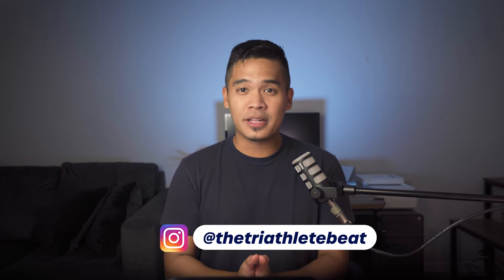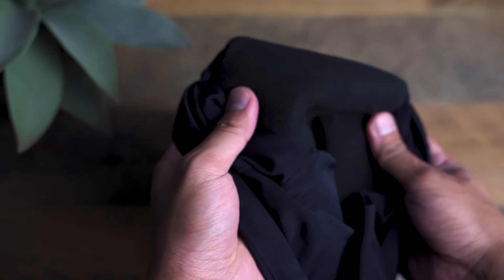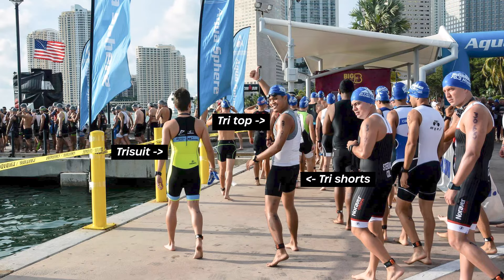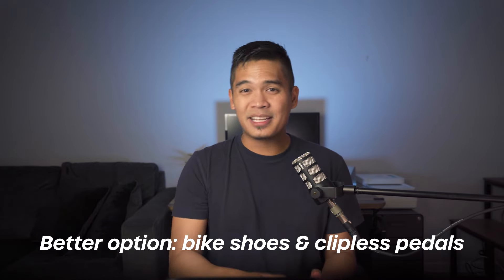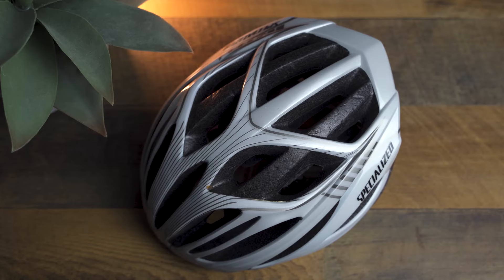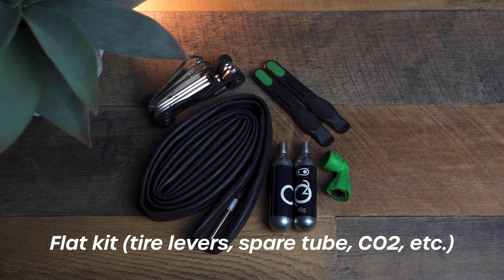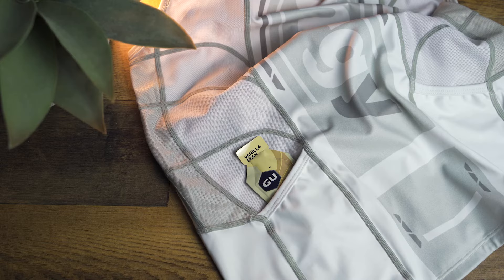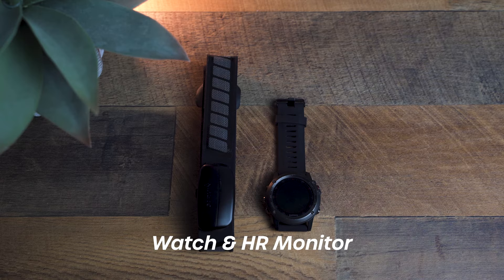BEGINNER TRIATHLON GEAR Guide | Must-Have vs. Nice-to-Have Gear!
WHAT TO WEAR in a triathlon?! Clothing & gear necessities? For beginner triathletes - here are my (cheap and more expensive) essential race gear suggestions!

I tried to include cheaper options for those looking to save as much money as possible (like I was at the beginning of my tri journey), as well as more expensive, but (more) beneficial options as well.

I'm sure I missed some things (this is was more of a detailed "intro" to race gear) so feel free to let us all know what are your gear must-haves and nice-to-haves in the comments below! I'll also probably do another video more focused on gear that I use during training/recovery 👍🏽

⬇️ I recommend picking either a tri top + tri shorts combo OR a trisuit
- Tri shorts (if you're trying to save money and could only buy 1 piece of tri clothing, get tri shorts and use one of your existing dri-fit/active shirts!)
- Tri top

❇️ Swim ❇️
- Swim cap: should be provided by the race

❇️ Bike ❇️
- Helmet (not the exact one from my video, but this is similar with great reviews too)
- Cheap Beginner Road Bike (not the exact bike that I used in my first tri, but very similar)

❇️ Run ❇️
- Shoes (my current favorite shoes)
- Socks (my current favorite socks)

🔵 NICE-TO-HAVE GEAR 🔵

- Resistance Swim Belt (for training)
- Budget wetsuit
- Anti-chafe (easier to apply & share)
- Extra swim goggles
- Anti-fog (bad reviews on Amazon, but works well for me lol 🤷🏽‍♂️ )
- Flat kit (I get these from my local bike shop): bike multi-tool, spare inner tube, tire levers, CO2 cartridge & inflator head (i.e.
- Energy Gels
- Water bottle
- Hat/Visor: I use free hats/visors from previous races lol
- Race Belt
- Neck Gaiter
- Bike pump
- HR Monitor
- Watch (bare bones watch that I used in my first few tris)
- Current watch (more recent model of my Garmin)
- No tie shoelaces, transition towel/mat, etc. etc., and the Nice-To-Have list goes on!!! I'll stop here now 😄

Happy training,
Jeremy Tri

--Social Media--
--Triathlon Podcast--
--Timecodez--
00:00 Intro
00:25 What to wear in a triathlon - budget option
01:26 What to wear in a triathlon - better option
01:43 Should you wear a wetsuit?
02:07 What shoes to wear - budget option
02:21 What shoes to wear - better option
02:40 Swim - Must Have Gear
03:00 Bike - Must Have Gear
03:49 Run - Must Have Gear
03:56 Triathlon Nice-To-Have Gear
06:40 Last beginner triathlon gear thoughts
06:56 Outro
triathlon gear, triathlon gear essentials, triathlon gear must haves, beginner triathlete, beginner triathlon gear, first triathlon gear